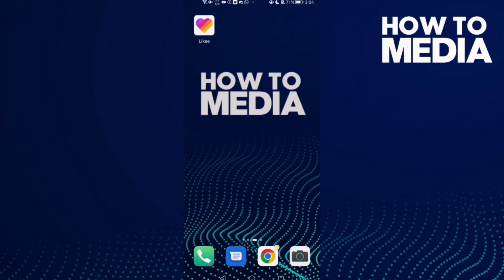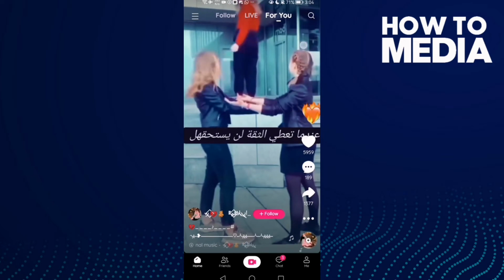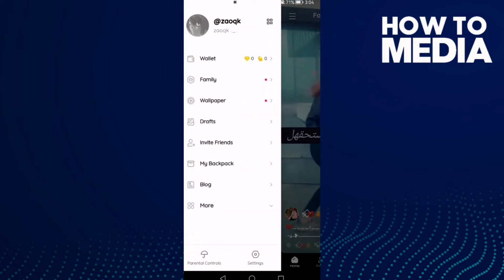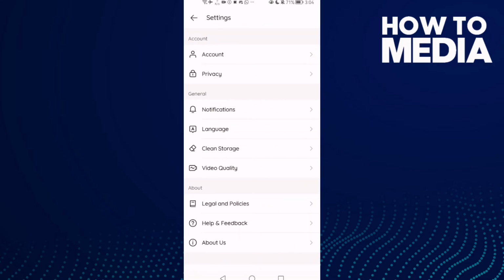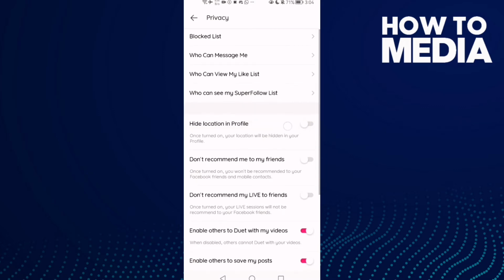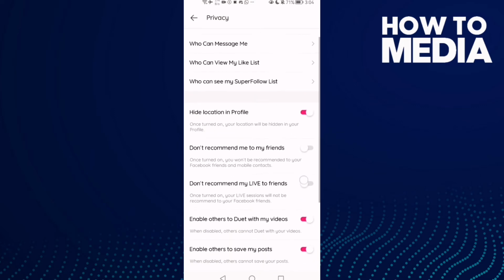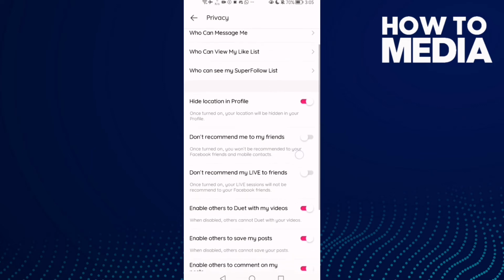How to Hide Location in Your Profile on Likee App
in this video we discuss :